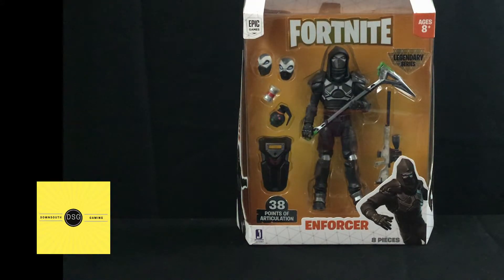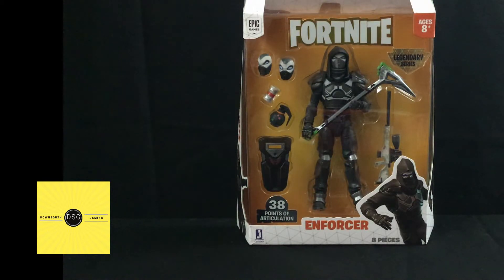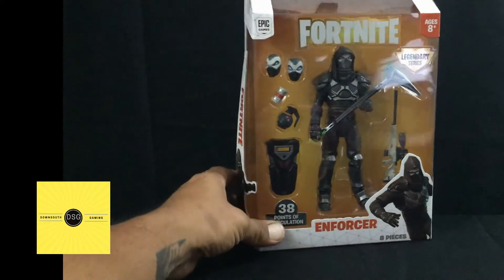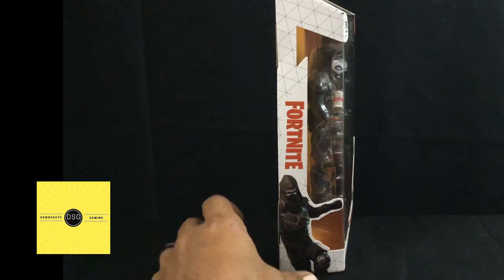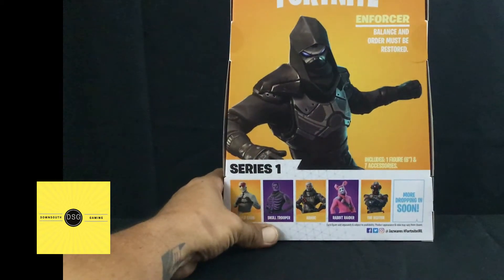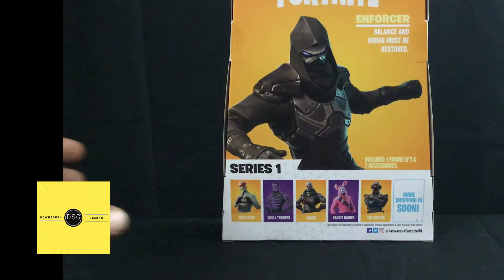Jazwares Fortnite Enforcer Box Review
Check out my review on the Fortnite's Legendary Series - Enforcer Box.

THANK YOU GUYS SO MUCH FOR WATCHING!! I HOPE YOU ENJOYED THE VIDEO!